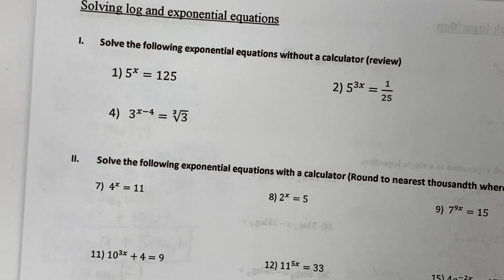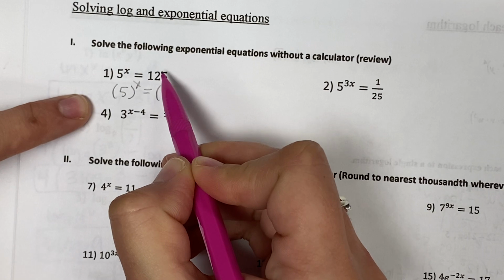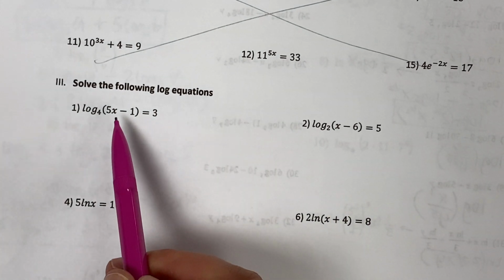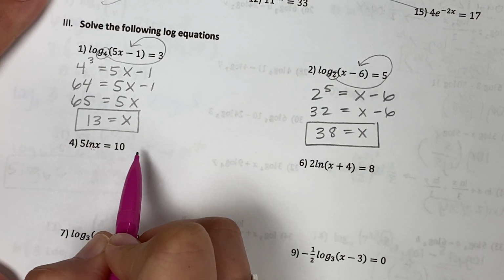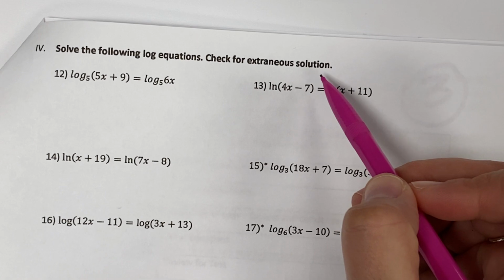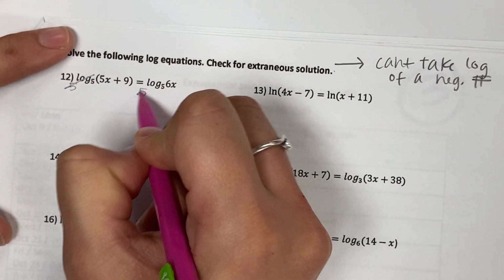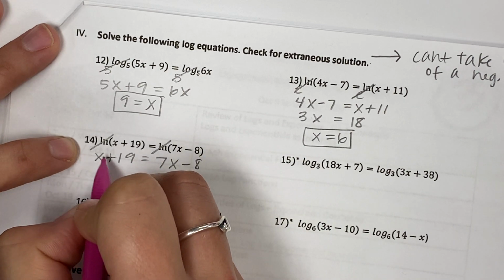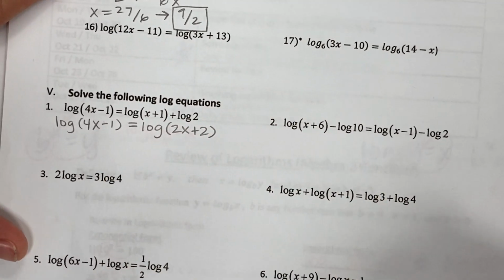Solving Log and Exponential (part 1)